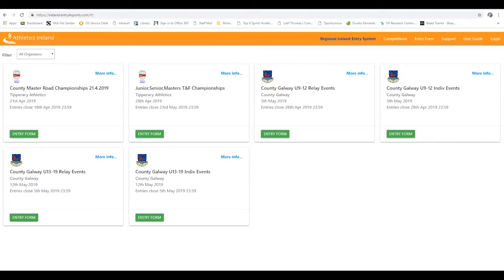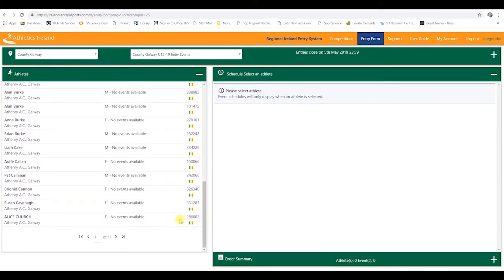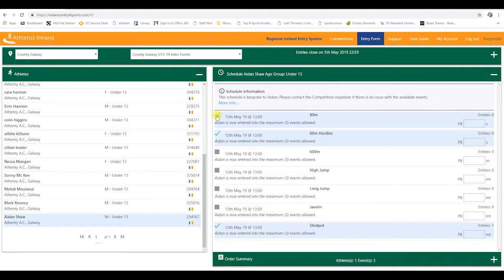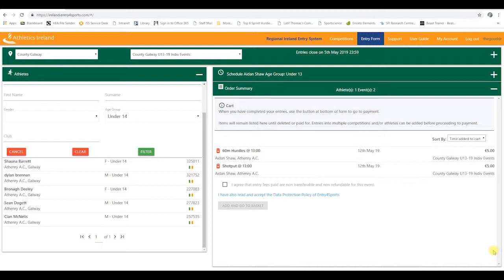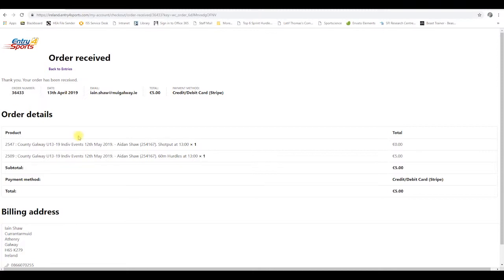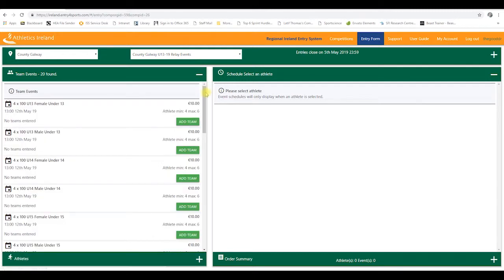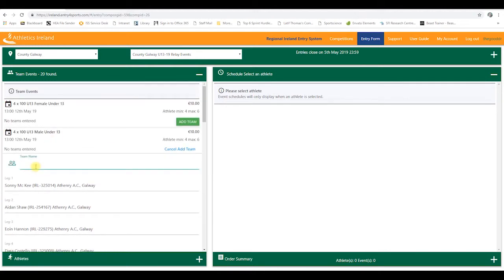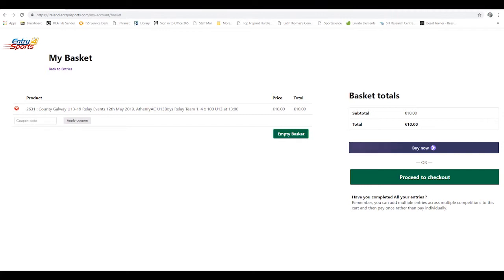Entry4Sports Online Entry Tutorial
A brief tutorial to show how to make an individual and relay entry to the Entry4Sports online portal